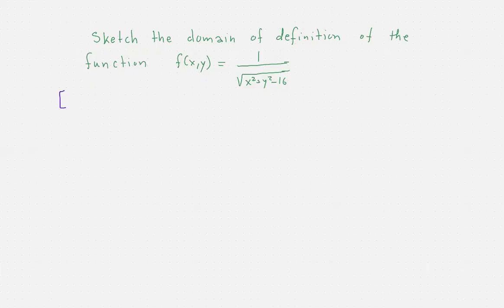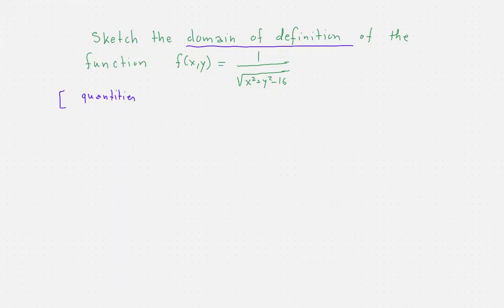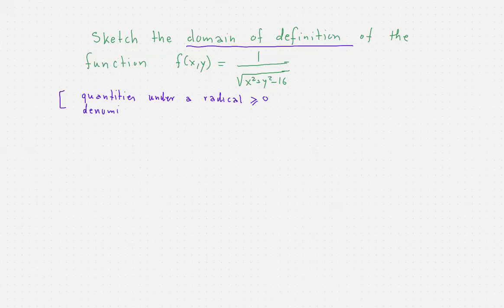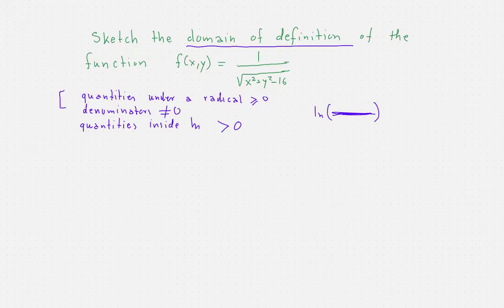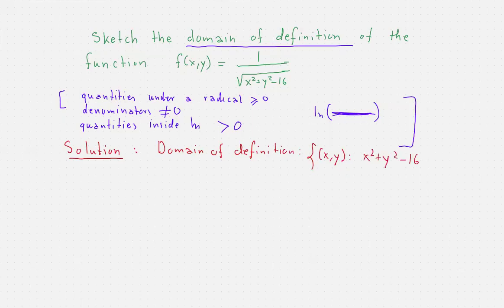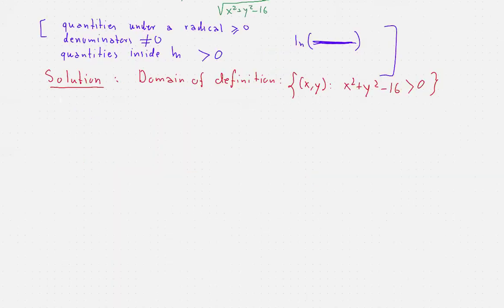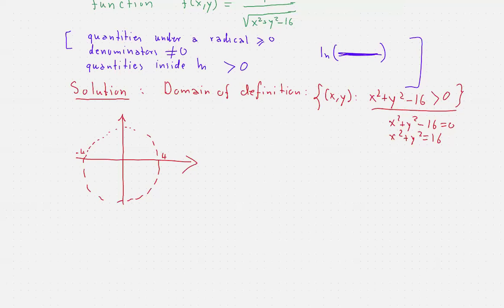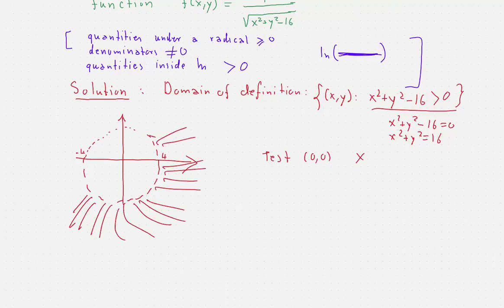Calculus III - Problem of the day - 21 - Domain Of Definition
In this video, we sketch the domain of definition of a function of two variables.